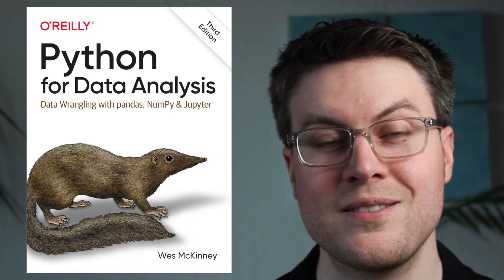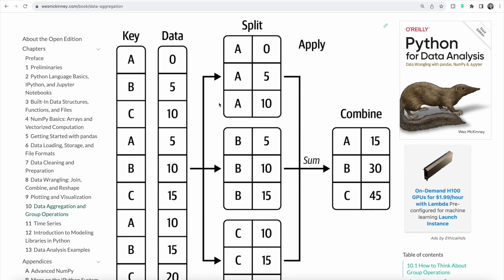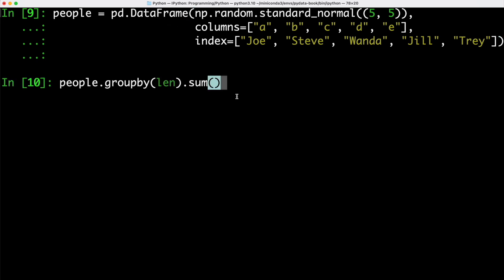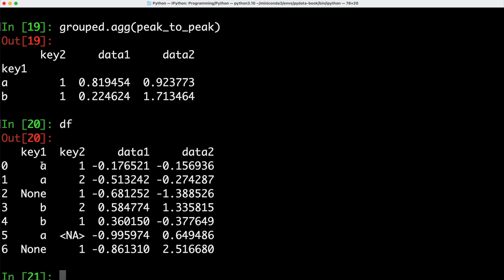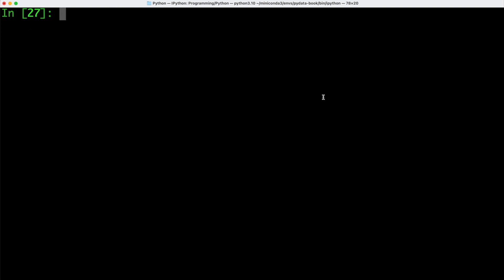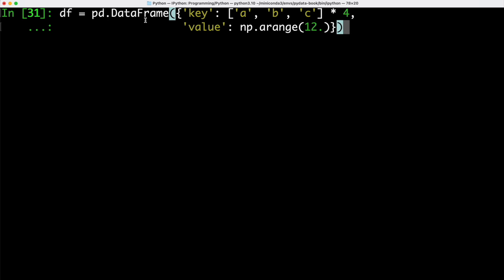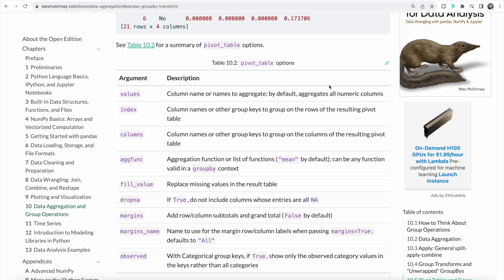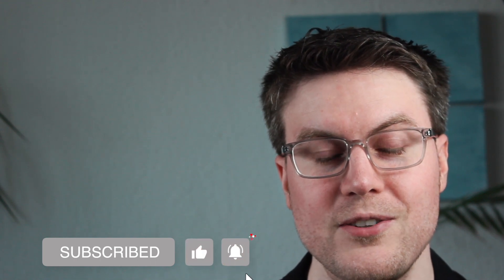Python Data Analysis: Data Aggregation and Group Operations in Python - Part 10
⏱ Timestamps
0:00 - Introduction
1:26 - Basics of Group Operations
3:44 - Data Aggregation
6:01 - Example: Split-Apply-Combine
8:43 - Group Transforms and GroupBy
9:38 - Pivot-Tables and Cross-Tabulation
12:23 - Summary